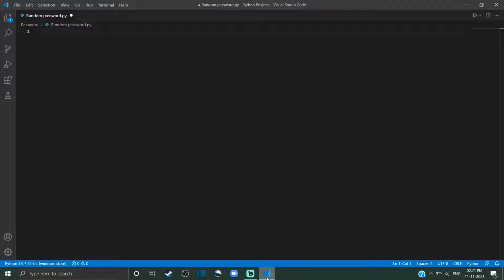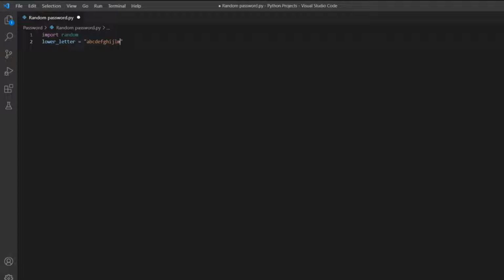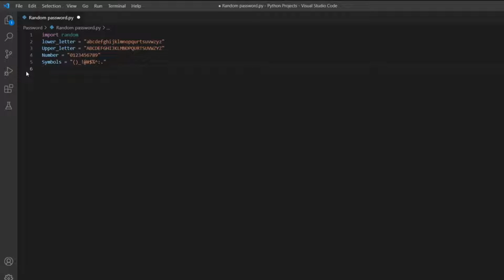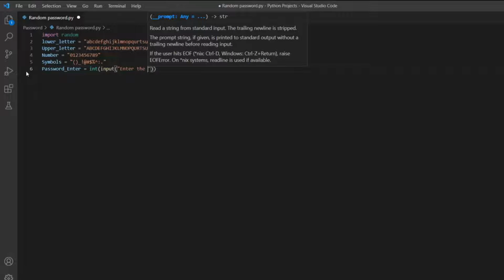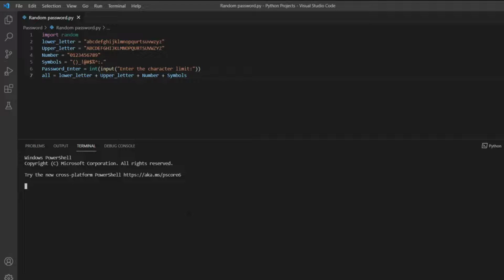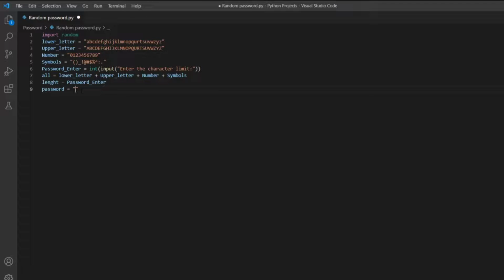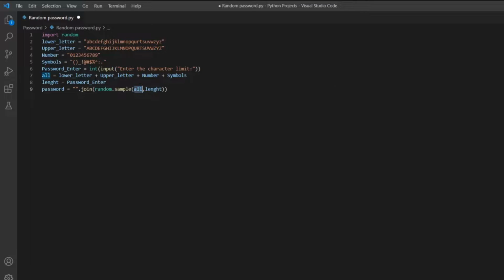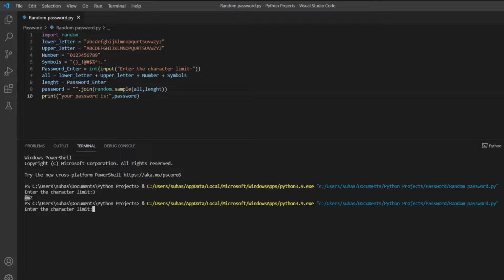Wait a random password generator in Python??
Ok, I am working on 1k views give me the time it is about 100+ lines it might be the biggest in the channel and also thanks for 1k views. and don't forget to ask questions.

ok Bye. 🥰